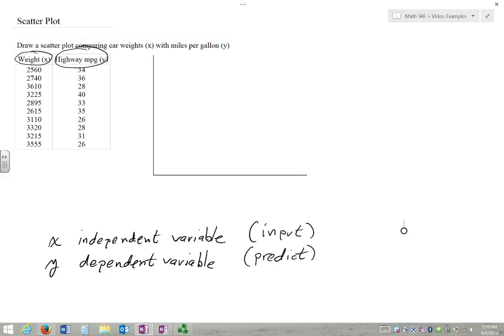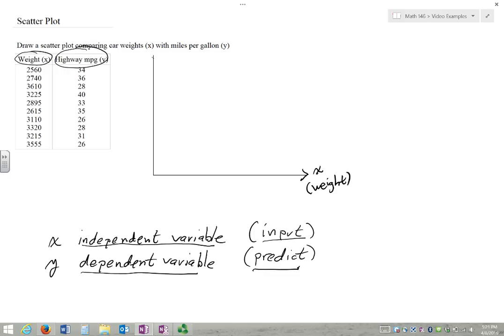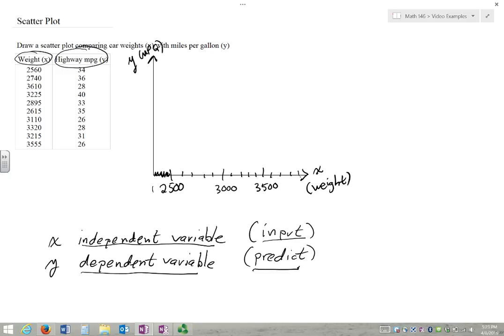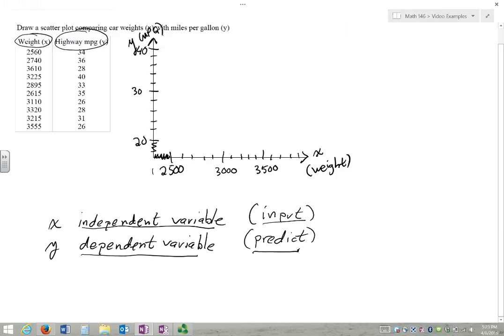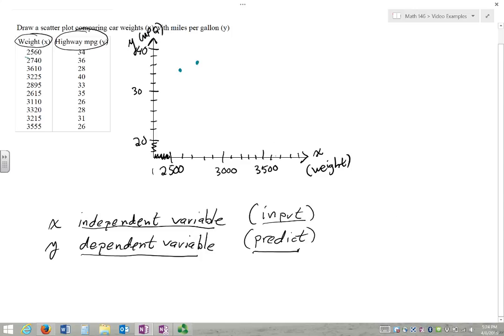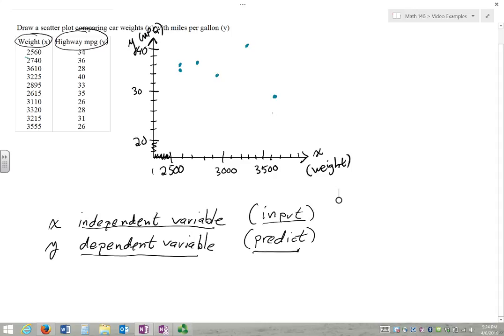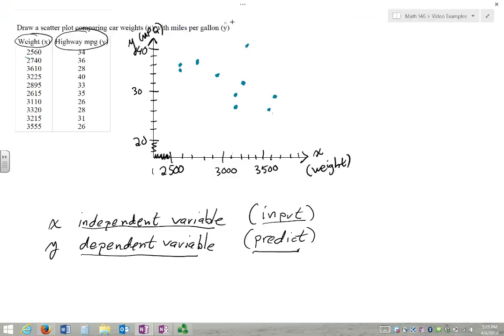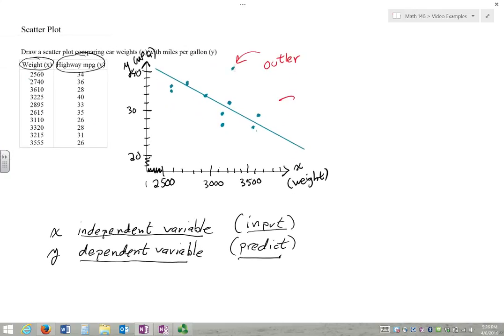Scatter Plots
How to draw scatter plots (also called scattergtrams)